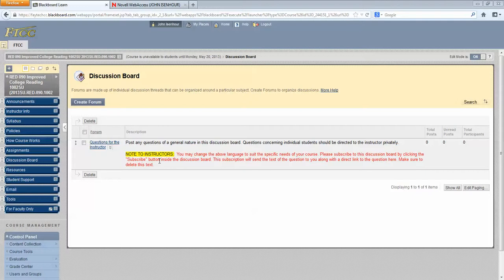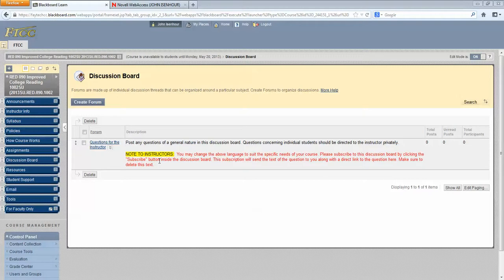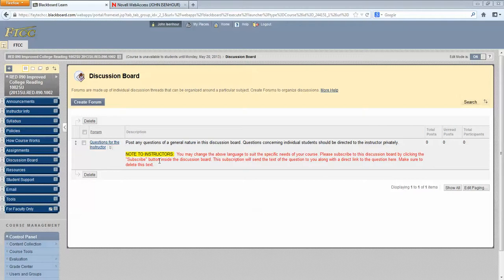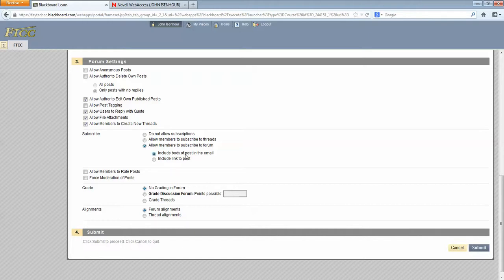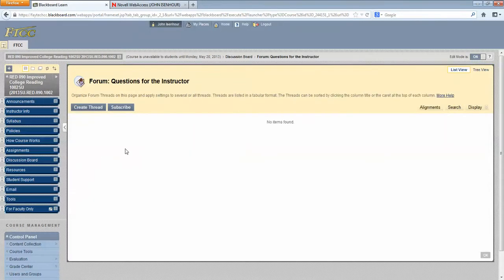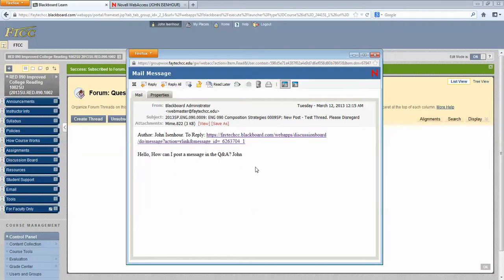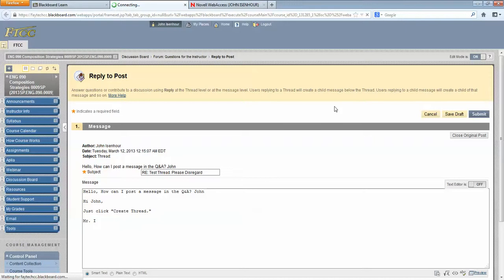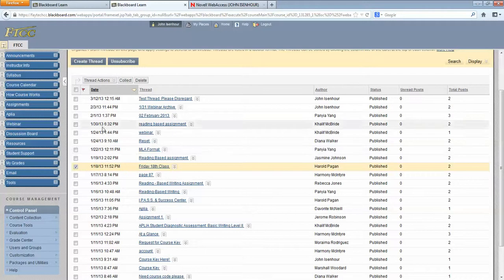Using Blackboard Discussion Forums